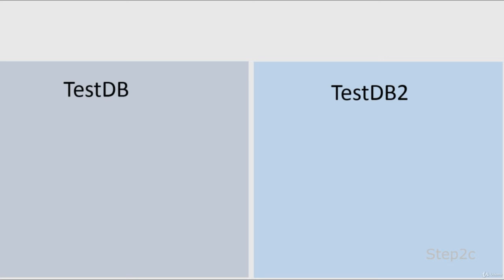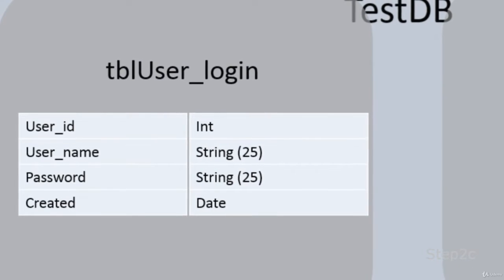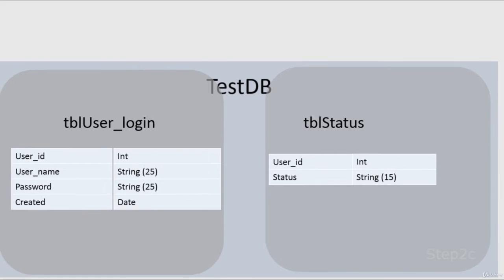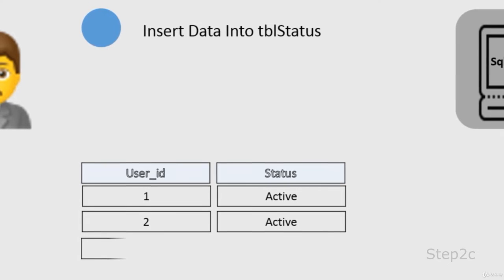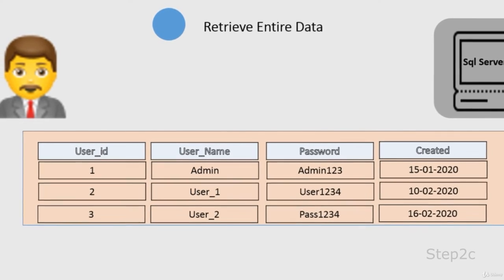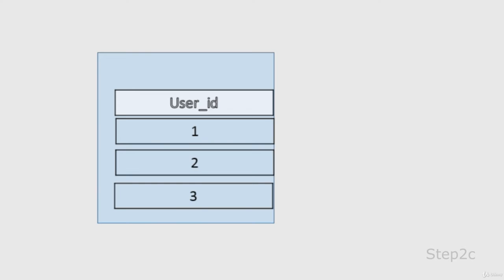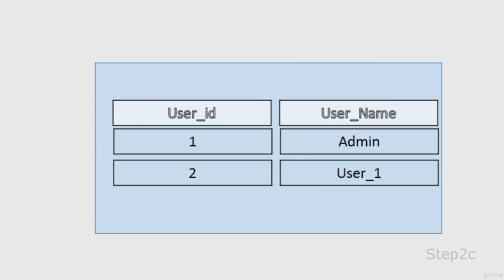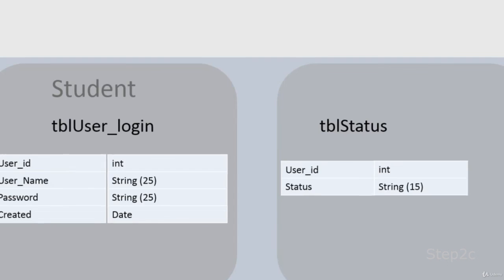28 Task 1